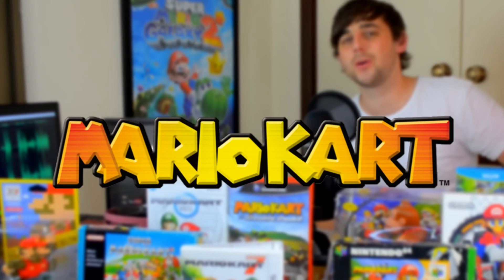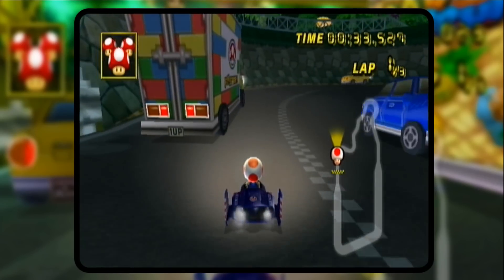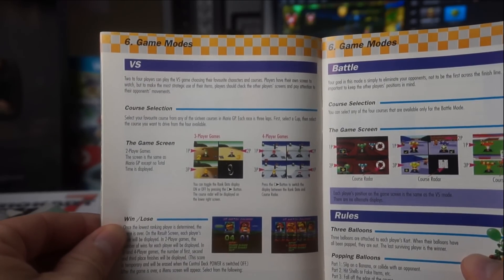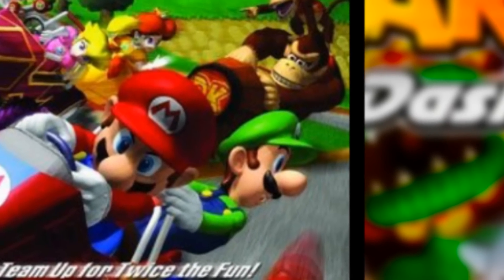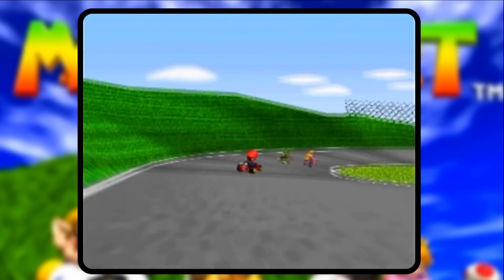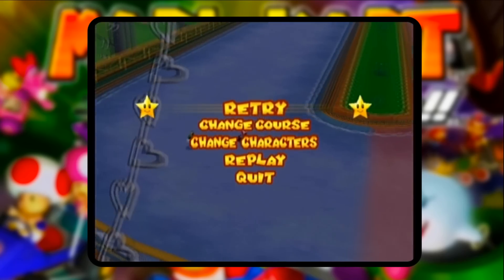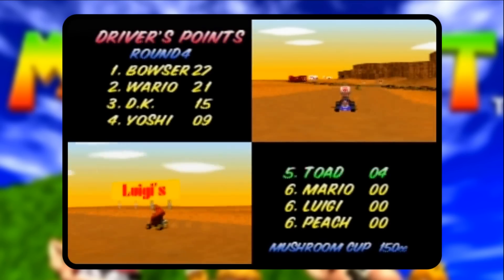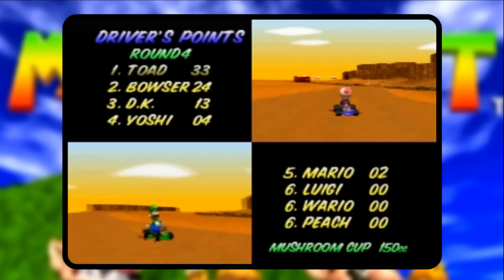20 Mario Kart Facts & Secrets!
Featuring: 20+ Mario Kart Secrets, Facts, References, Cameos and Mistakes from the awesome series. Not including Mario Kart 8 | The Easter Egg Hunter

Mario Kart 8 Will feature in an episode of it's own.

Easter Egg Hunter Episodes

Follow The Easter Egg Hunter